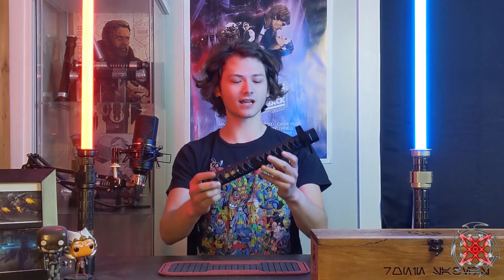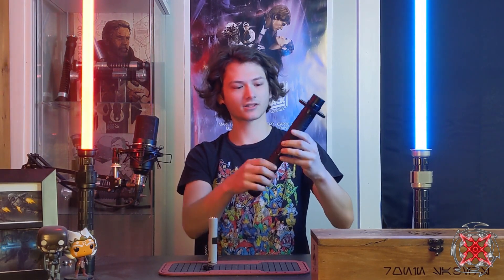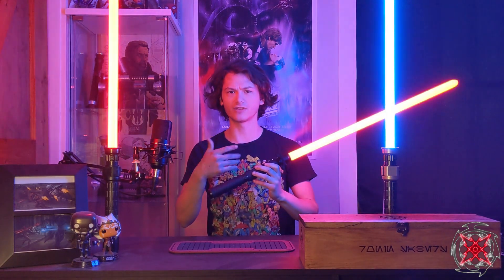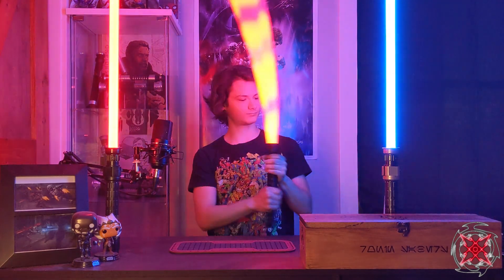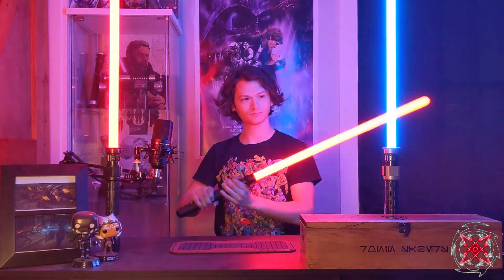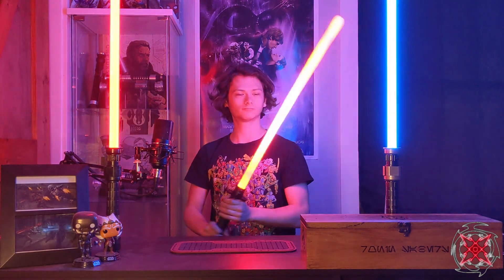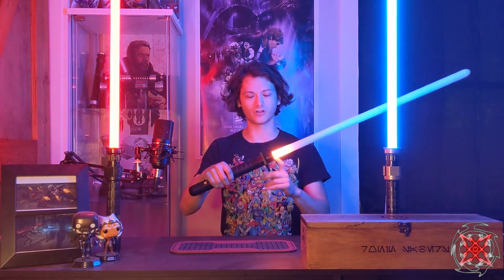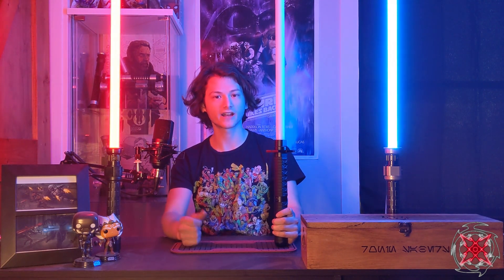Sabeforge Bushido Proffie Install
This is a Bushido Saberforge saber hilt that I installed.

Not a terribly install friendly hilt, I doubt I will be installing any of these in the future.

What's in this Lightsaber:
RoninSabers 2 part Chassis
Shtok npxl hilt side connector
rotary PCB
two 12mm tactile switches
22mm KR Speaker
Removable Battery
Proffieboard v2.2 (ProffieOS 6.7)